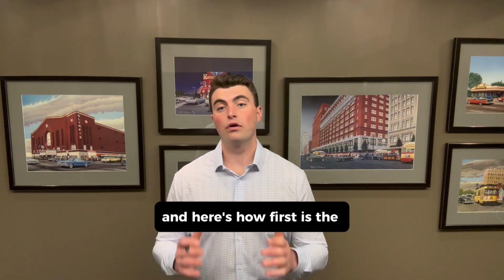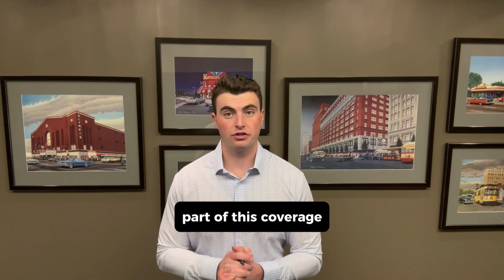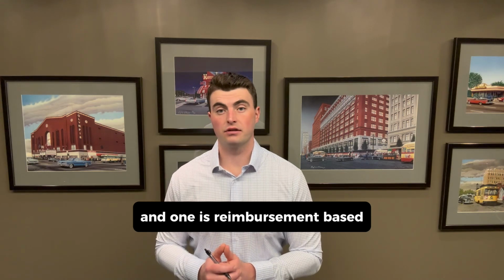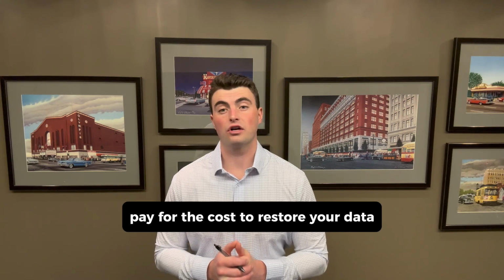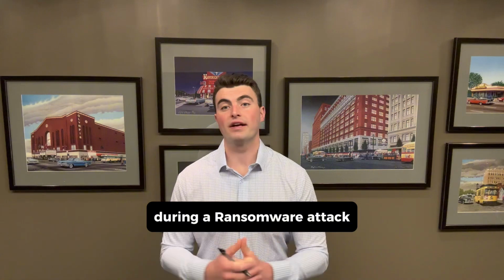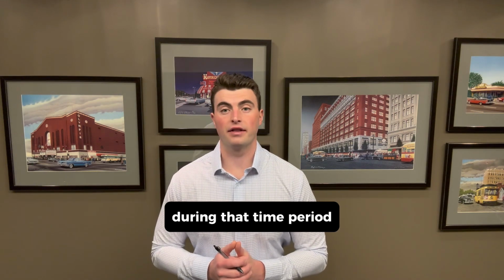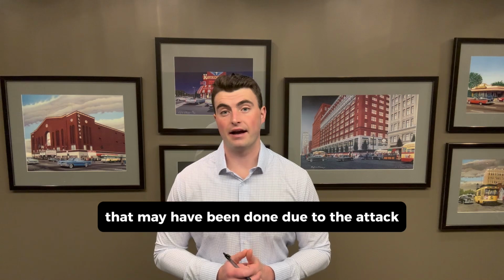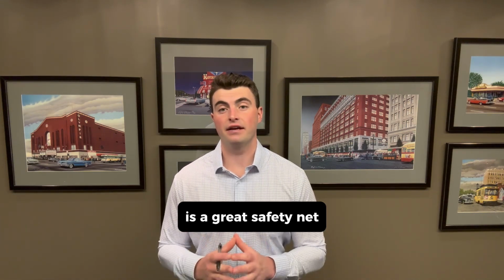Cyber Liability 101: Does Cyber Insurance Cover Ransomware?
In short, yes, many cyber insurance policies do cover ransomware attacks. But what exactly is ransomware, and what does the coverage for it look like?

Ransomware is a type of malicious software that locks your data or systems until you pay a ransom to the attackers.

Imagine trying to access your company's critical files, only to find them encrypted and held hostage.

It's a scary but increasingly common scenario for businesses of all sizes.
Cyber liability insurance can help mitigate the financial impact of a ransomware attack.

Here's how:
Ransom Payments: Some policies will cover the cost of the ransom payment itself.

Data Recovery: Cyber insurance can help pay for the costs to restore your data and systems, whether that involves decryption or recovering data from backups.

Business Interruption: If your business operations are disrupted due to a ransomware attack, cyber insurance can cover the income lost during the downtime.

Additional Costs: This can include legal fees, public relations efforts to manage any reputational damage, and even the cost of notifying affected customers or clients.

It's important to understand that while cyber insurance provides crucial financial protection, it doesn't prevent attacks from happening.

Implementing strong cybersecurity measures is essential to minimize the risk of ransomware and other cyber threats.

Having cyber insurance is like having a safety net. It ensures that if the worst happens, you're not alone in dealing with the aftermath.